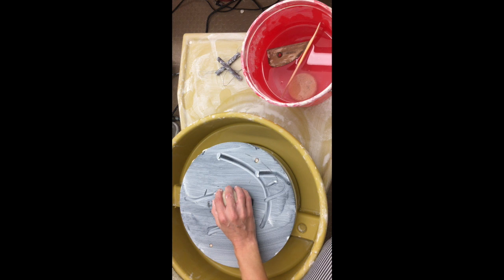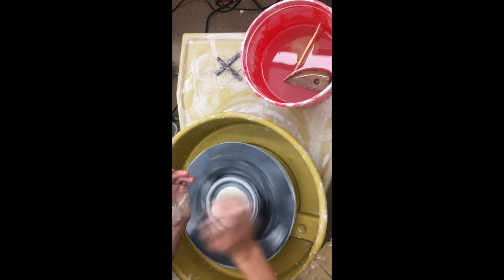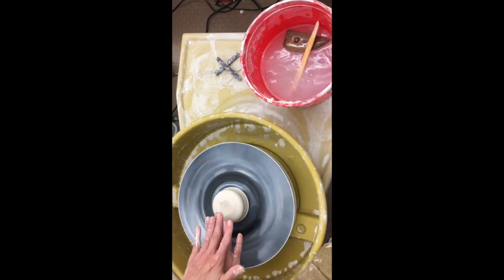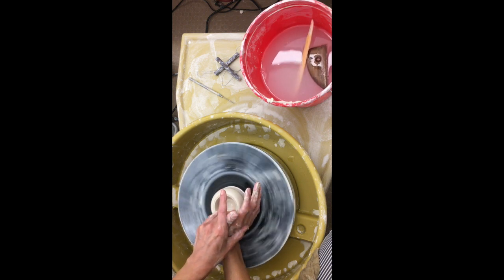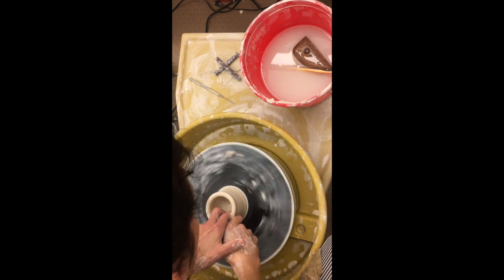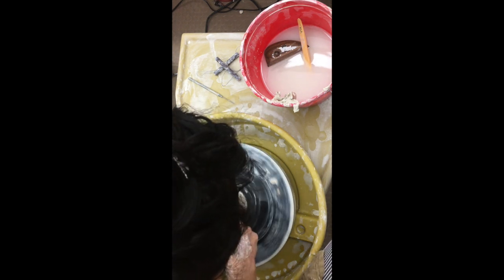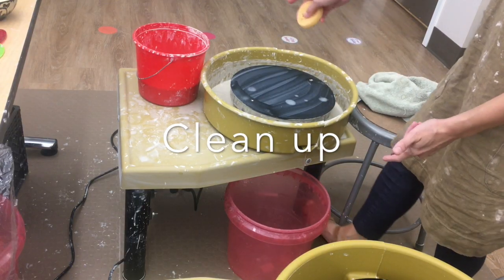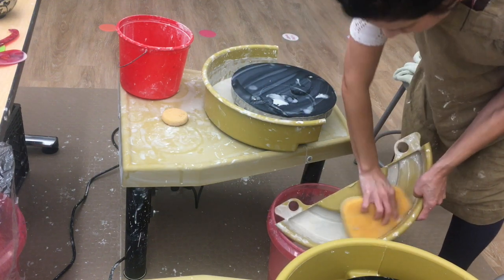Throwing your first pot.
Throwing a cylinder. Art Ed.